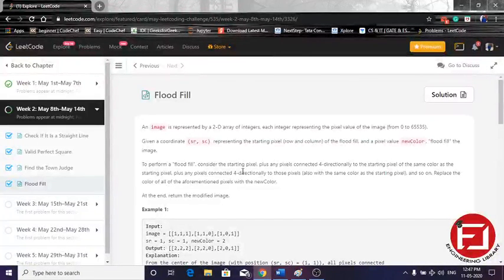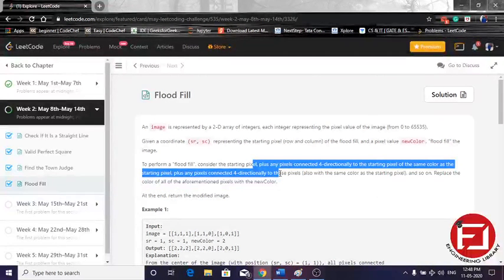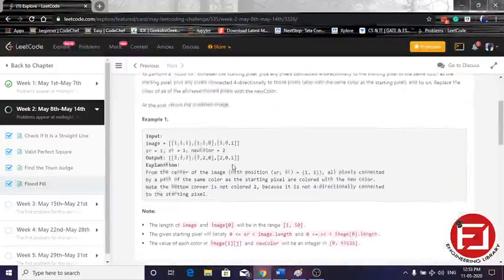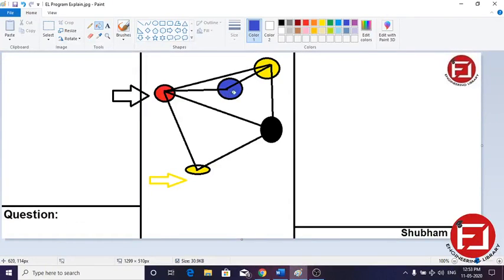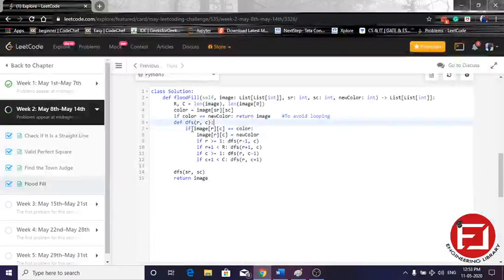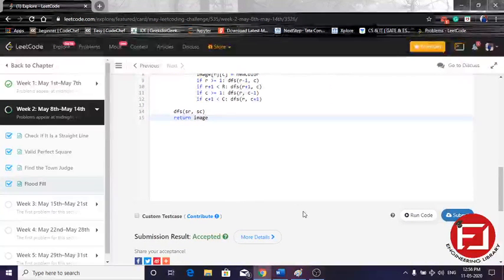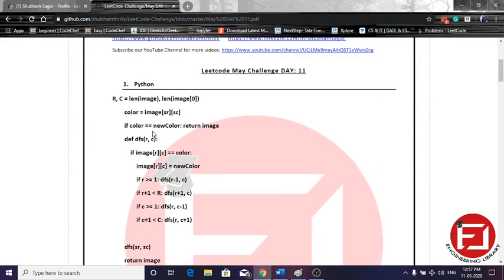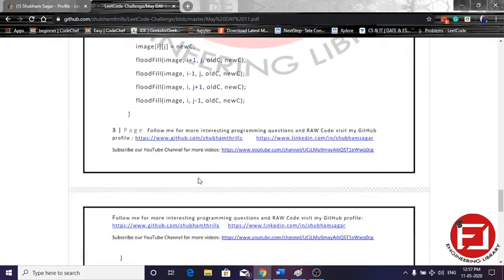Flood Fill [May LeetCoding Challenge] Day 11 in Python,C++,Java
Flood Fill [May LeetCoding Challenge] Day 11